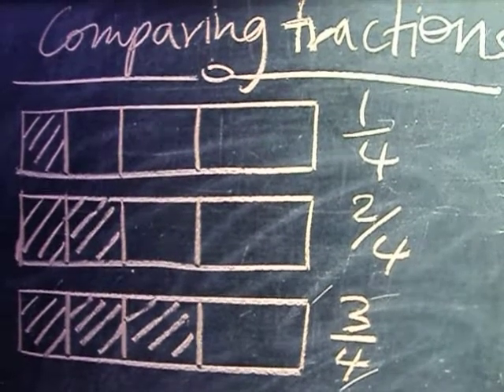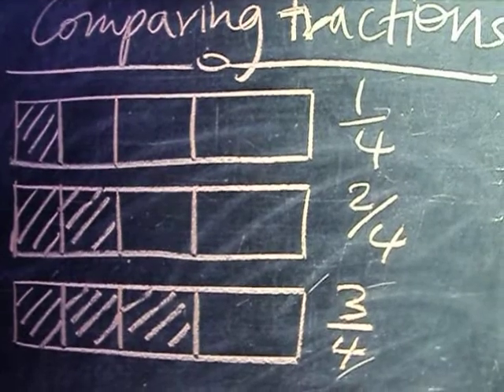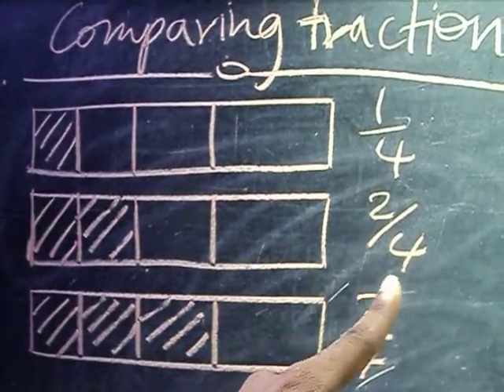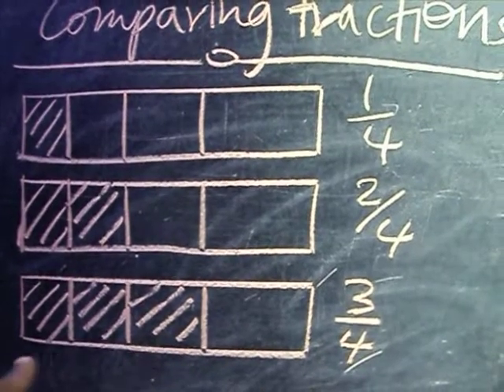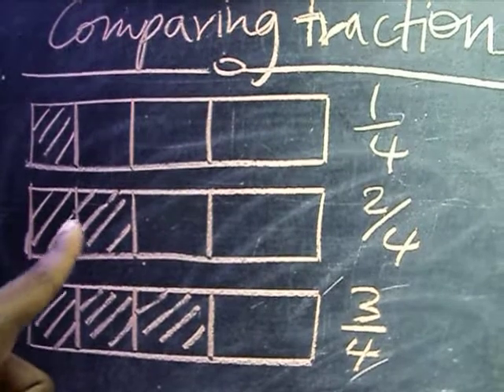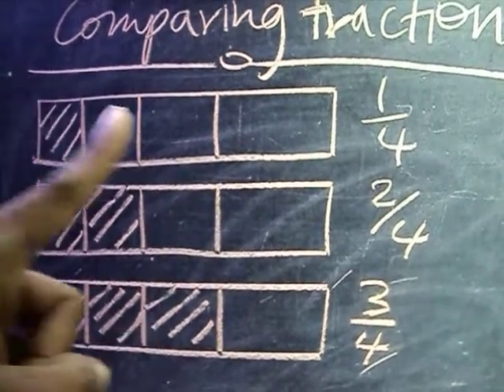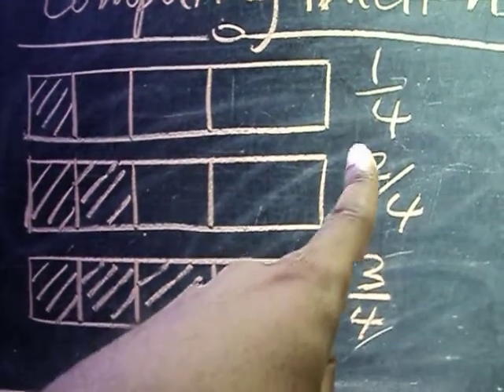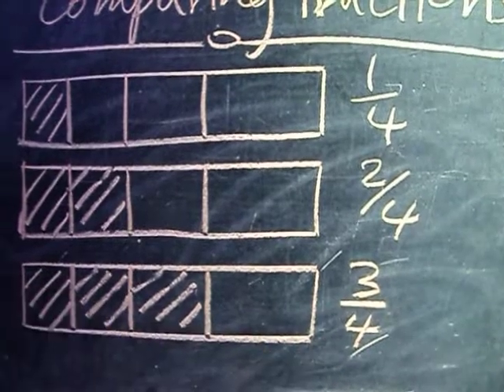DLubin performing comparing fractions part2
comparing fractions part2